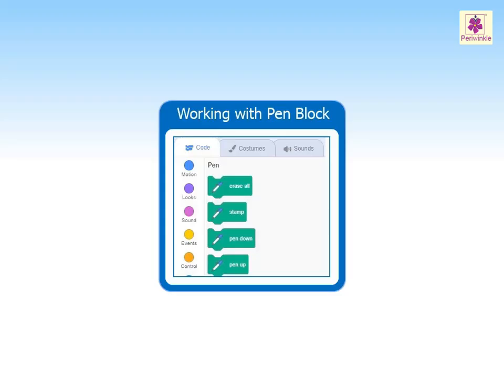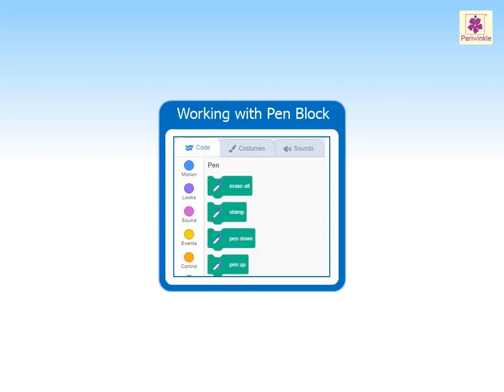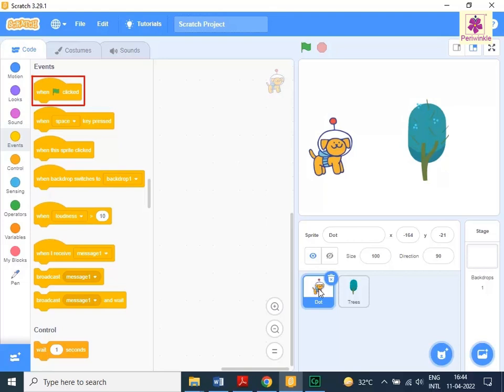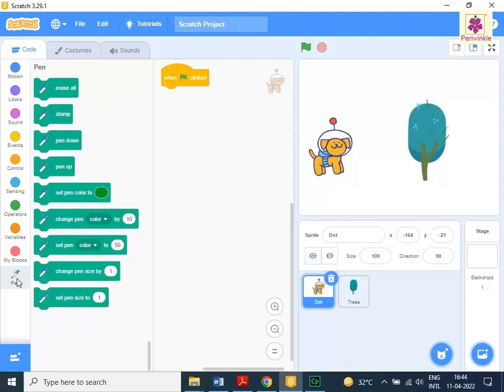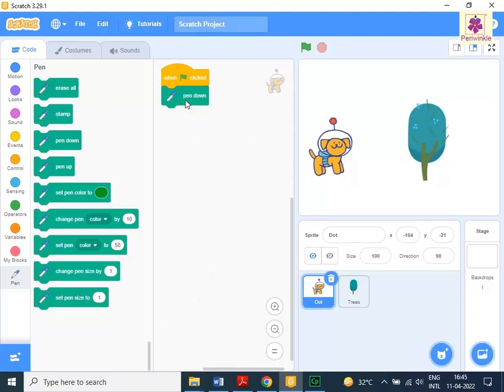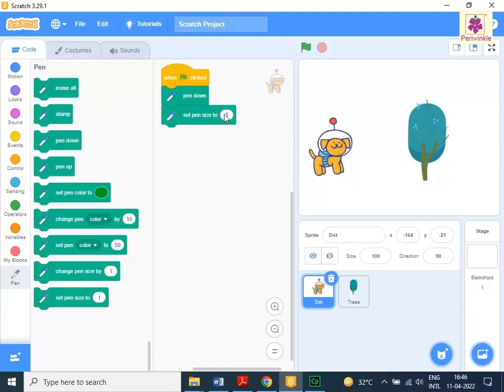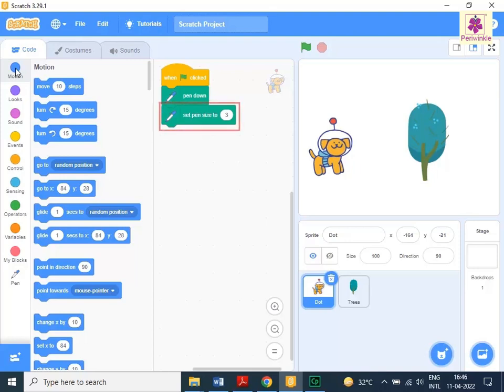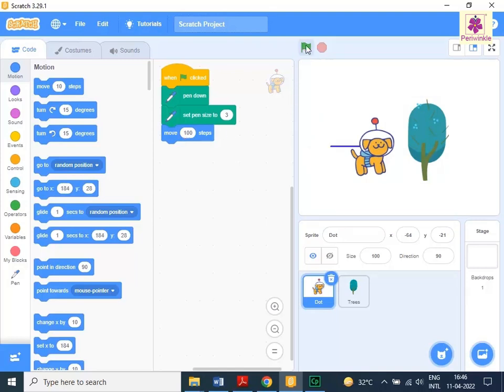Working with Pen Block | Computer Training | Periwinkle